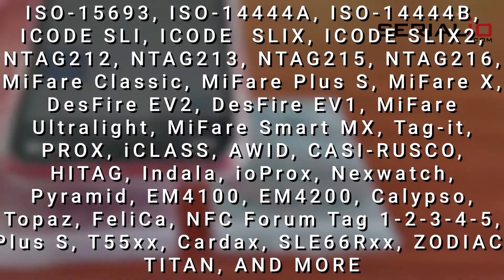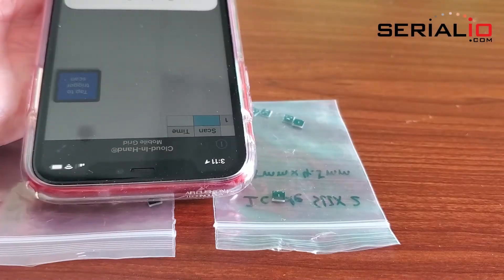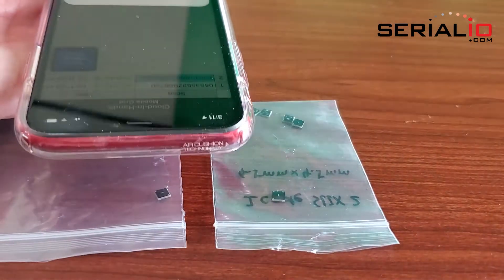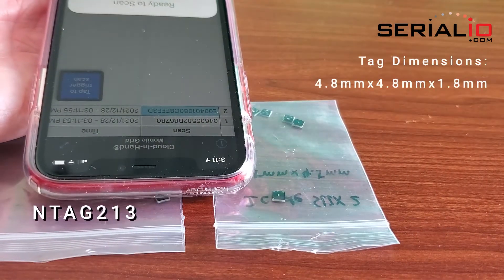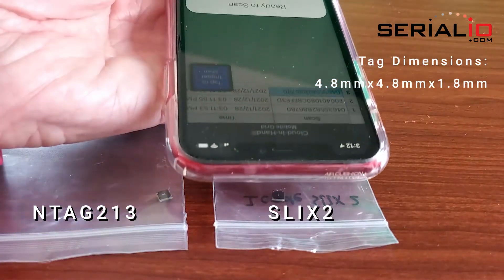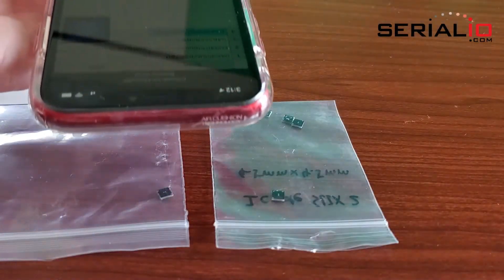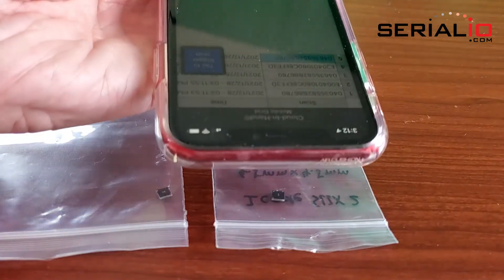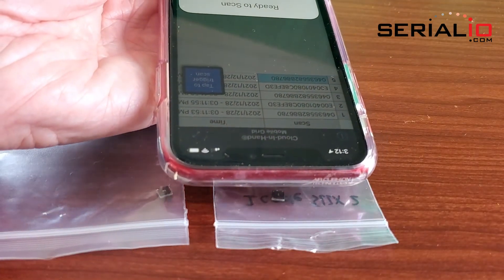iPhone built-in NFC Read Distance SLIX2 vs NTAG213 Tiny PCB NFC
With the many RFID-NFC chip types available for tags1, how do you pick one?
Read range is often important. This video shows the read range of NTAG213 vs SLIX2 chips when used in tiny NFC chip2. Rigid PCB NFC tags work with Pick-and-Place machines and can be read using the built-in iPhone NFC reader. Note the NTAG chip on the left provides a 2mm read range, and the SLIX2 chip on right reads from more than 8mm.

How do you pick the correct NFC chip type from the many available?